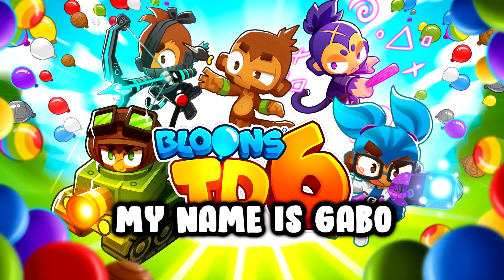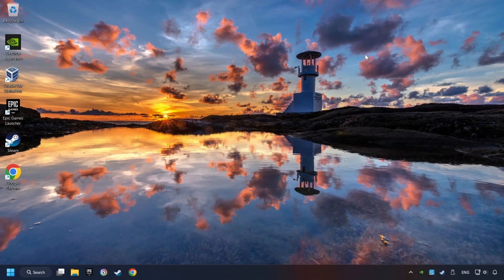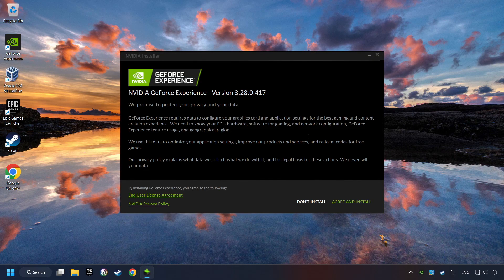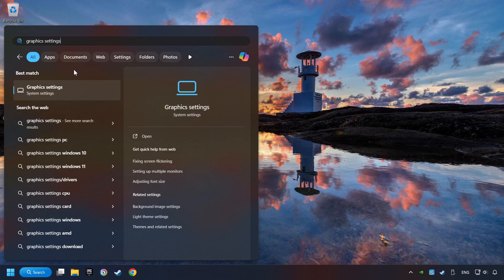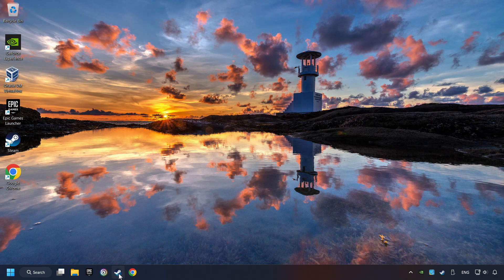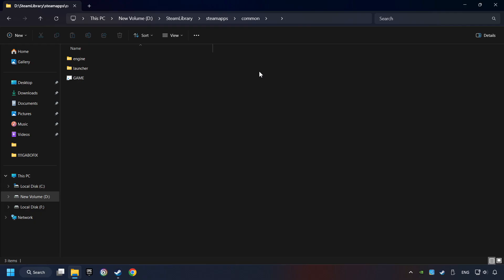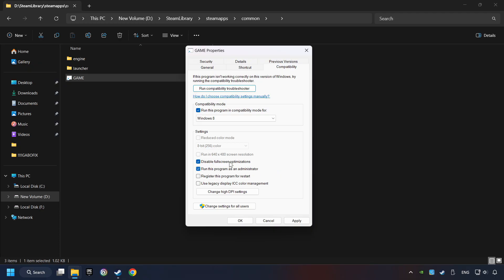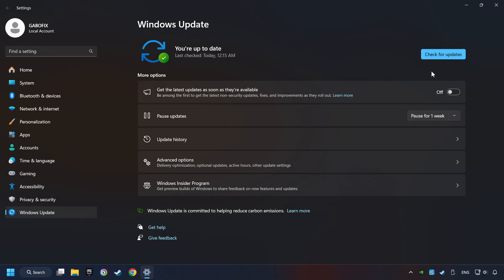How to FIX Bloons TD 6 Crashing